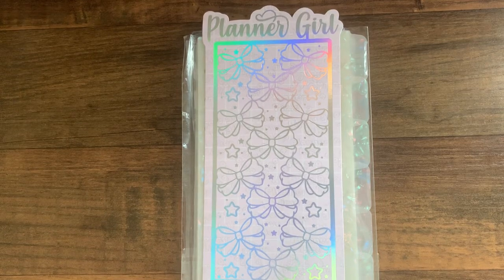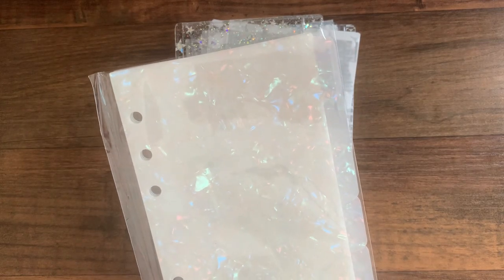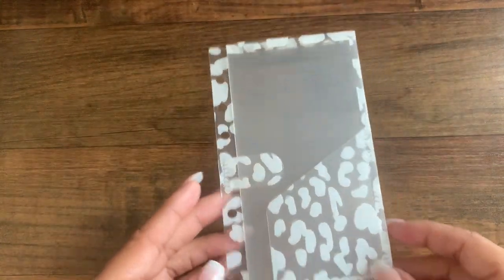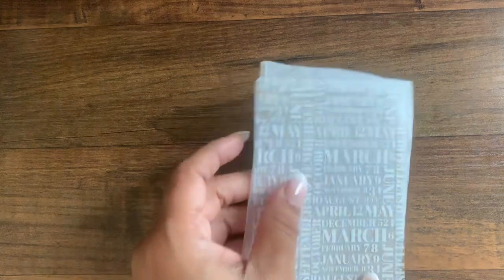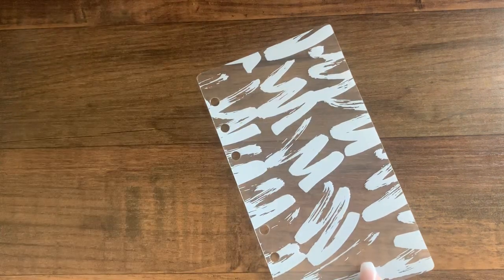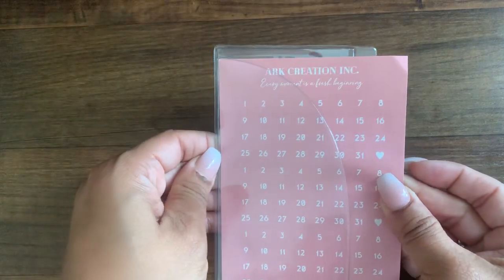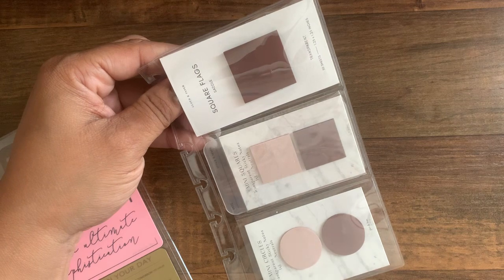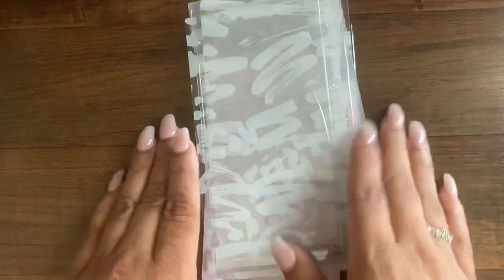CatspressoCo Haul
Items purchased:

Crystal Shell Plastic Side-Tab Divider Set - 6 Tabs
JD108 - Personal Rings - [NEW VERSION] Star Vinyl Dashboards with two size side-loading pockets
FD34 - Personal Rings - White-print Leopard Tri-Fold folder for sticky notes and page flags
JD112 - Personal Rings - Clear Vinyl Dashboards with Secretarial Pocket
JD110 - Personal Rings - [New Version] Clear Vinyl Dashboards with two size side-loading pockets
A20 - White Print Acetate Sheet/Dashboard - Brushstrokes pattern
A31 - White Print Acetate Sheet/Dashboard - Love Letter
A32 - White Print Acetate Sheet/Dashboard - Months

I'm on IG: @cece_does_it